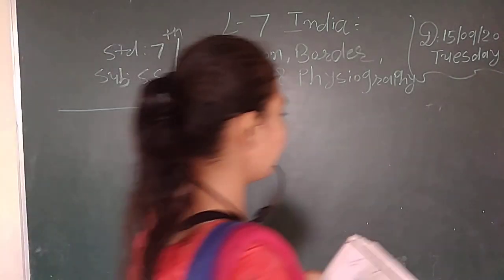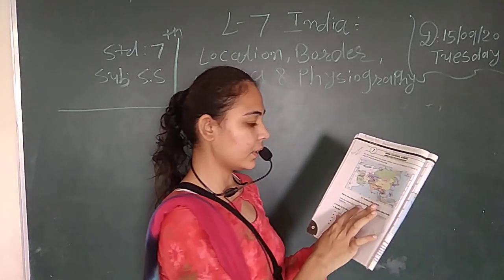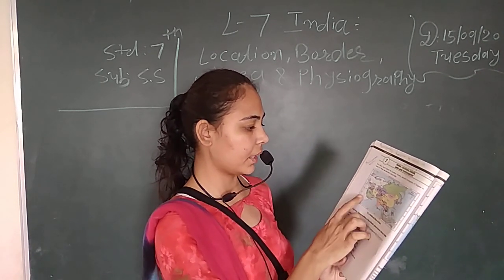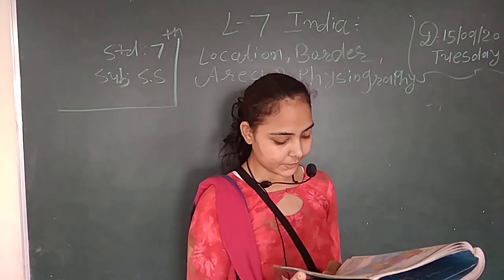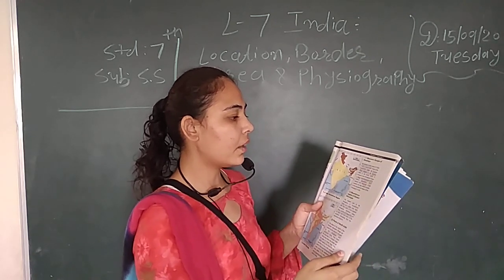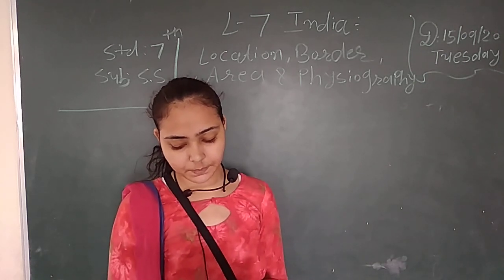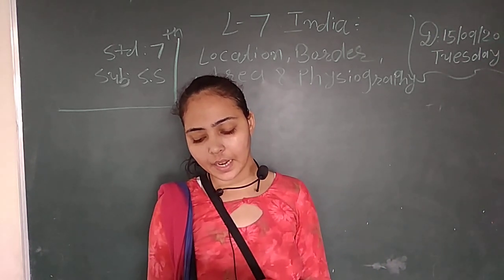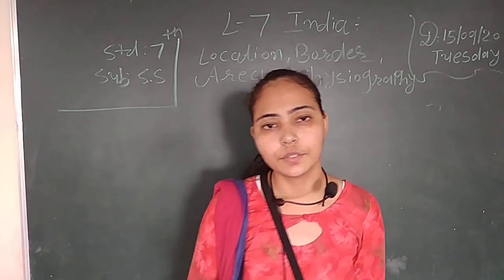CLASS 7 SUBJECT SOCIAL SCIENCE CHAPTER 7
EDUCATIONAL CHANNEL
CLASS 7
SUBJECT SS
CHAPTER 7

OUR SCHOOL ADDRESS:-NOBLE ENGLISH SCHOOL,PARSHWANATH TOWNSHIP ROAD, KRISHNANAGAR, AHMADABAD
ADMISSION OPEN